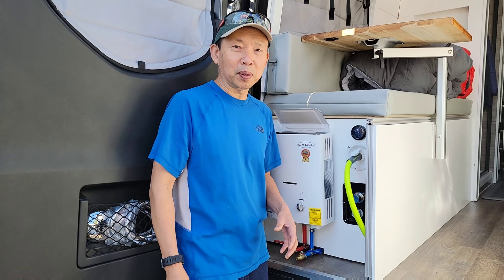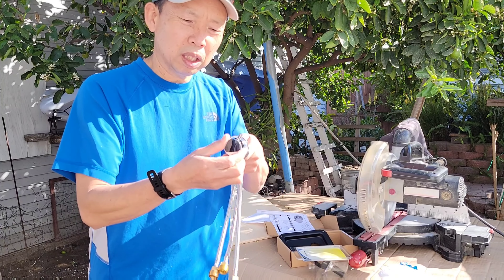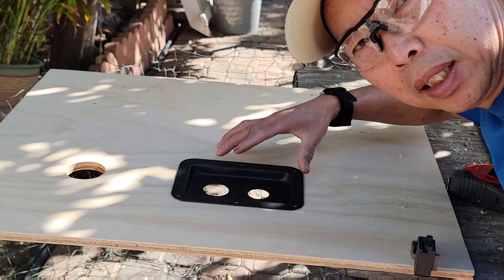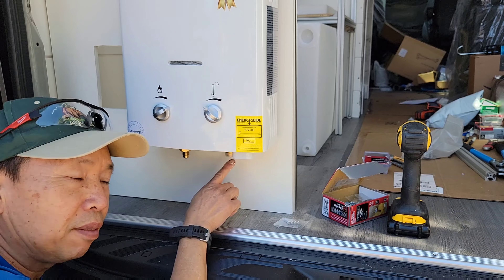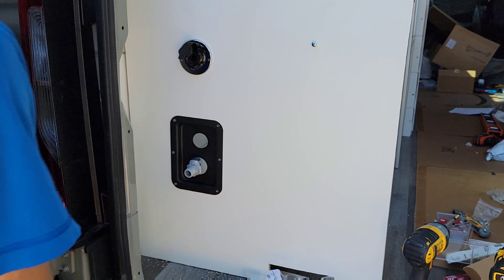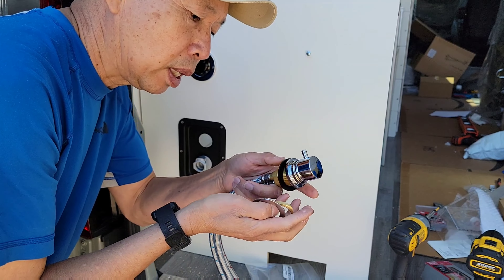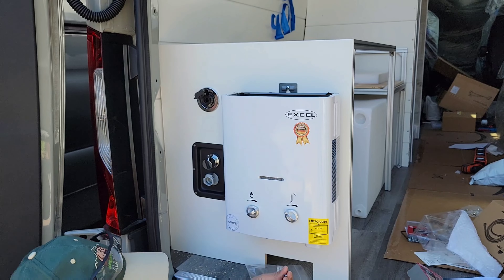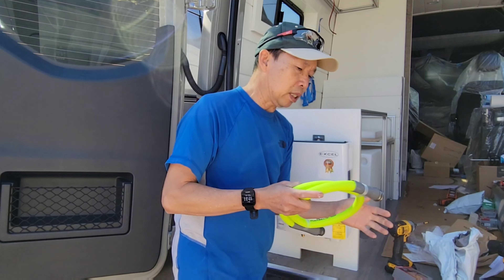DIY VAN BUILD-How to make Quick Connect/Disconnect for external shower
bo chuon

Shower head

Fresh water inlet

Mount Hose Barb

Shower hose

Hot/cold water mixer

Penn Blank dish

3feet hose

Tankless Ventfree water heater